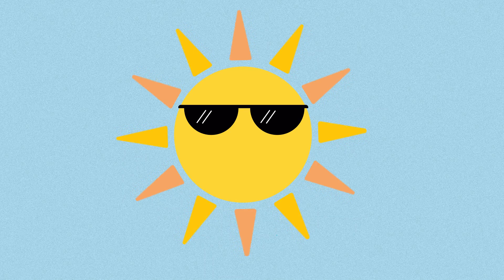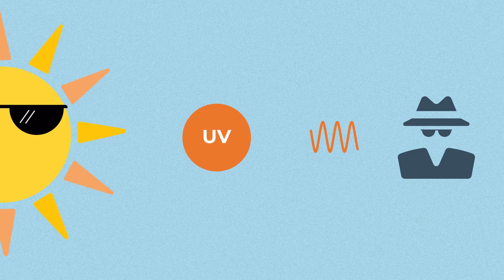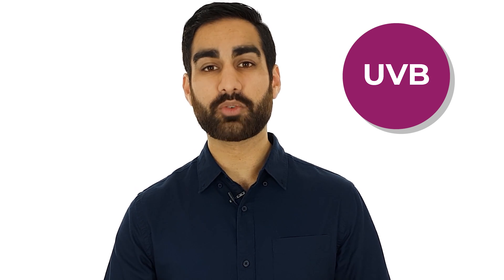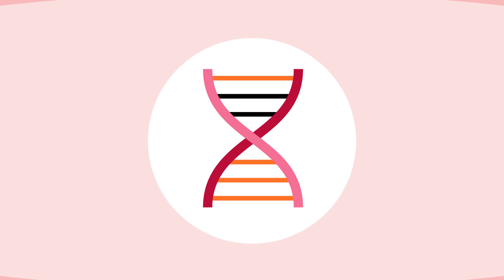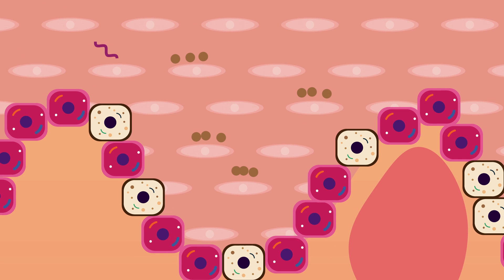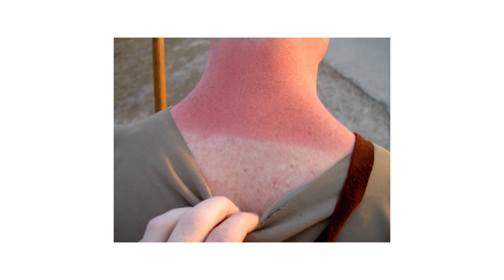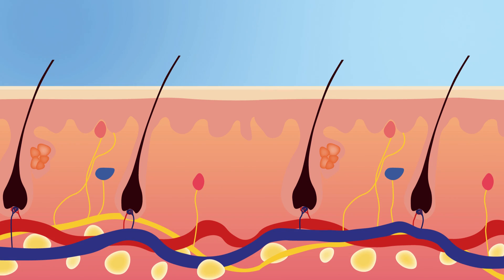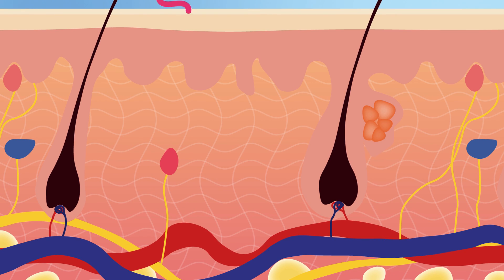How UV Rays Damage Skin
UV radiation is a known cause of skin cancers such as Melanoma, Squamous Cell Carcinoma and Basal Cell Carcinoma.

UVB penetrates the epidermis and causes sunburns while also increasing the risk of skin cancer. In response to UV damage, cells called melanocytes release a pigment called melanin that provides some protection from sunlight.

UVA can also increase skin cancer risk, but is mostly involved in accelerating skin ageing. UVA damages the elasticity of the skin, making it more prone to wrinkling and sagging.

DocUnlock is a new YouTube channel with one purpose: to make medicine simple so that people can make better decisions about their own health, and the health of their families.